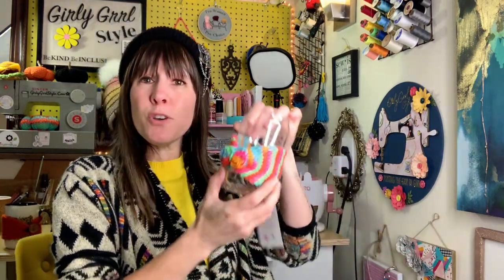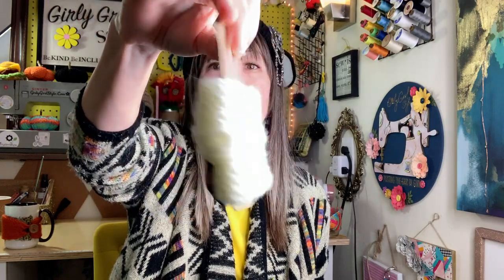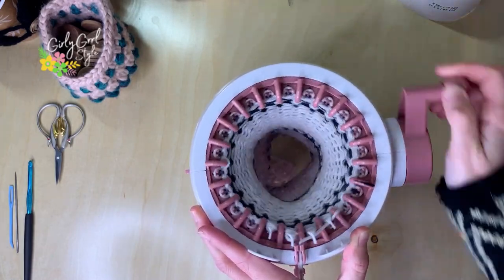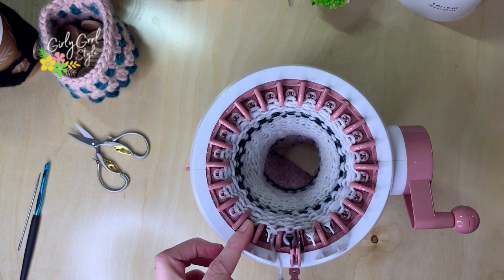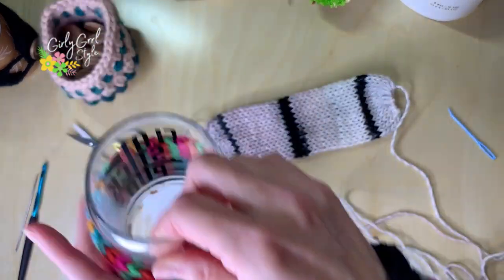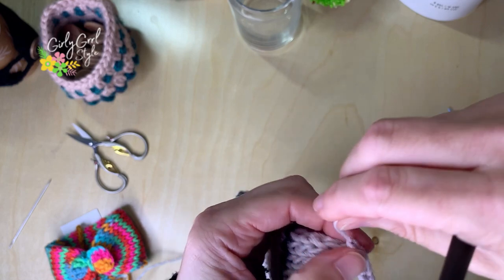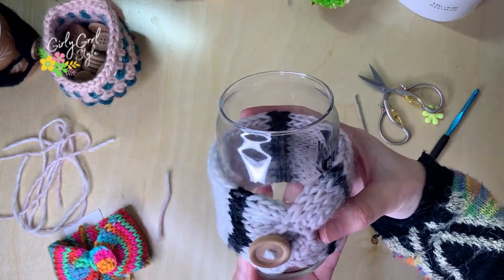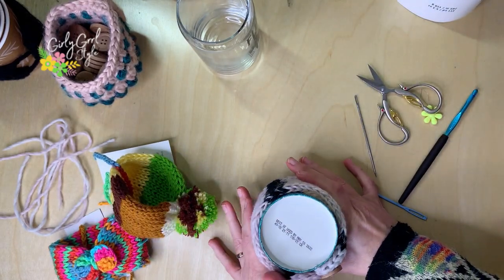12 Days of Knitmas- Day 1- How to make a pint or cup cozy using a knitting machine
Get ready for the holidays with my 12 days of Knitmas series for the circular knitting machine. Today's project is the perfect gift for the ice cream, coffee, or tea lover in your life; the cup cozy. This quick and easy project can be completed in about 15 minutes with endless possibilities to personalize for your recipients. Look forward to 11 days of projects including, fingerless gloves, beanies, and scarves for the fashionista in your life, and even wrapping and decorating projects. Let me know if there is something specific you want to see.

00:00 Intro
04:14 Supplies you’ll need
07:03 Casting on and knitting with working yarn
09:08 Casting off with needle
13:22 Finishing the ends
17:09 Crocheting the loop
20:46 Adding a button
25:06 Hiding the yarn tails

Shop my crafting supplies on Amazon: (I do get a small percentage if you purchase after clicking the link at no additional cost to you.)

Girlygrrlstyle.Com